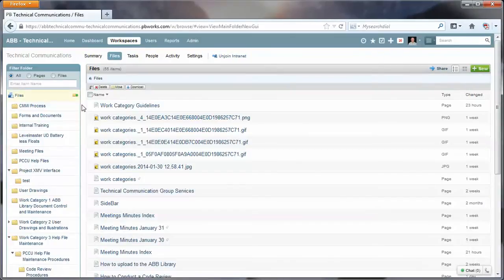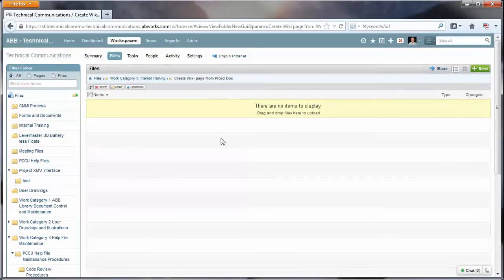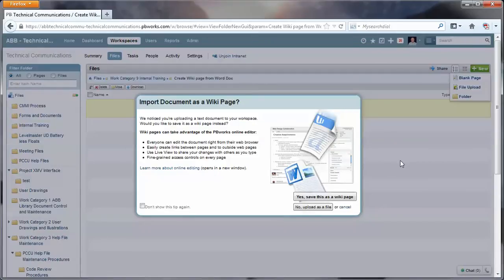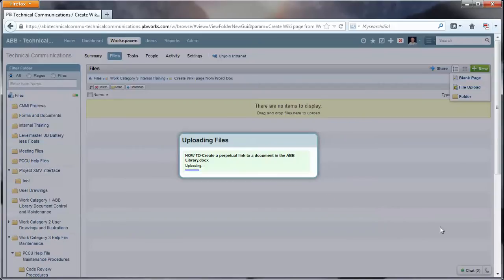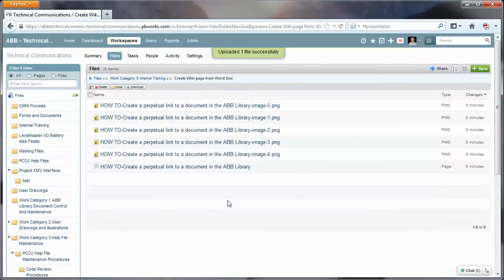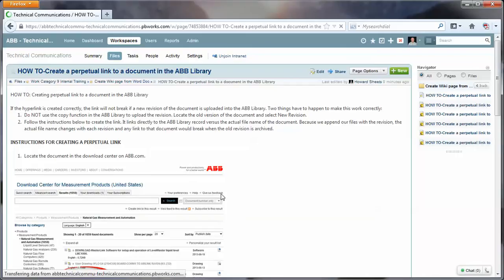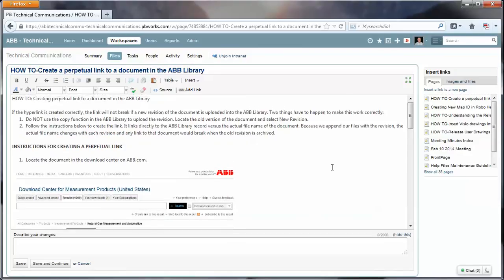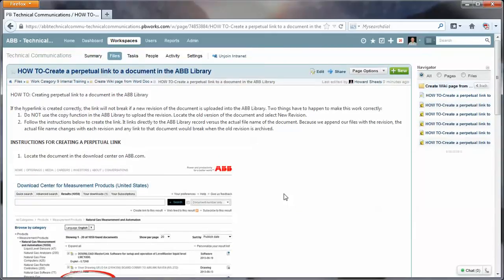Create Wiki Page from Word Doc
In this short video, the user will see how to create a "Wiki Page" from a MS Word Doc using PB Works